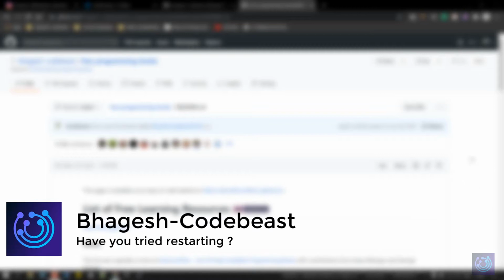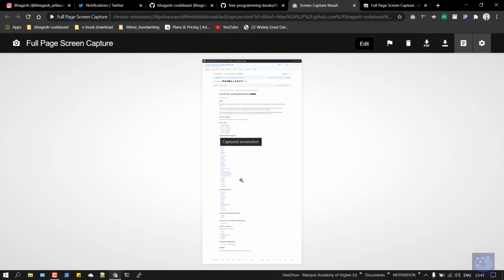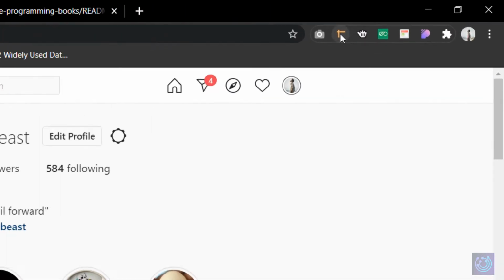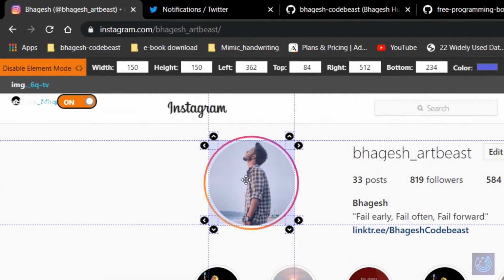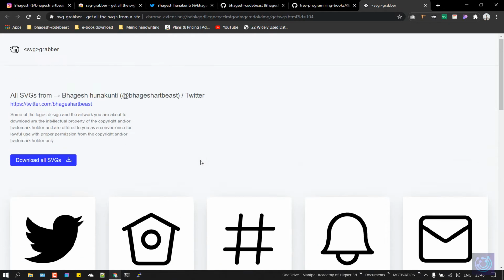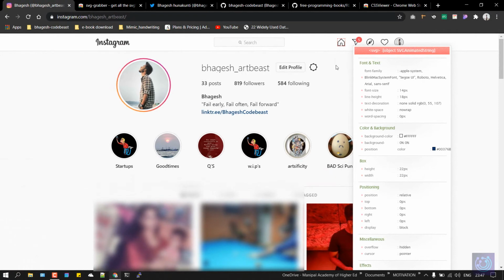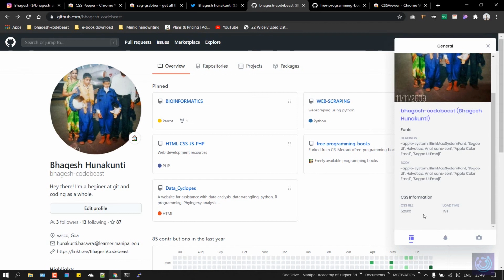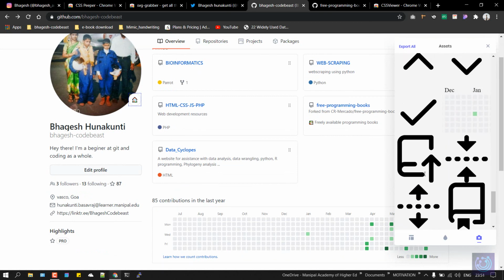Web Developer Tools: Top 5 browser plugins for front end developers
Hey folks, in this video we'll try our hands on few utterly... extremely useful chrome plugins.

00:00 - Introduction
00:25 - 1. Full page screen capture
01:44 - 2. Page ruler redux
03:20 - 3. SVG grabber
04:08 - 4. CSSViewer
05:21 - 5. CSS Peeper